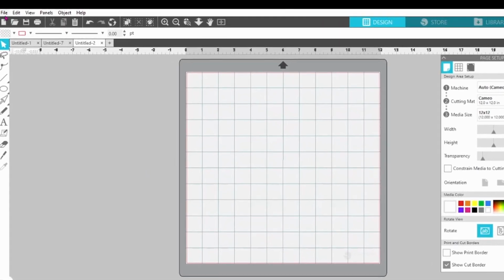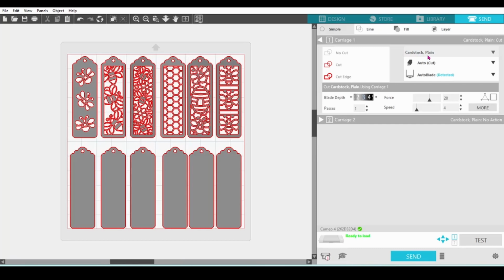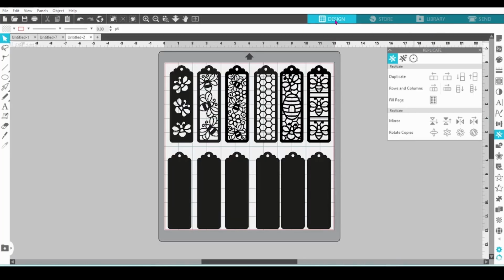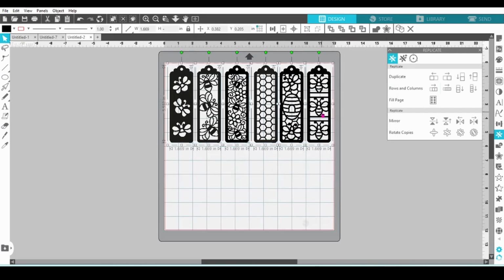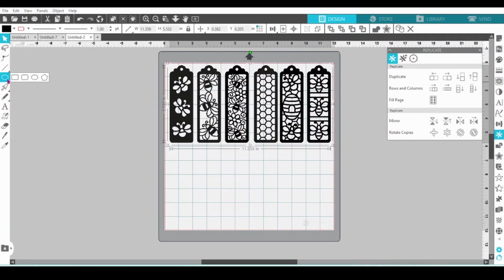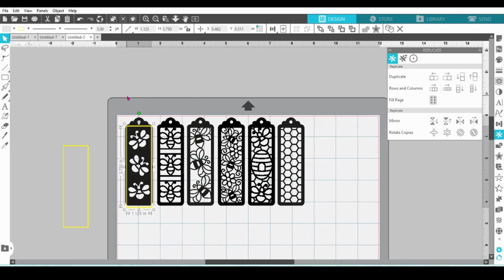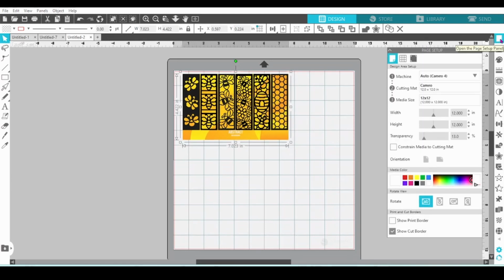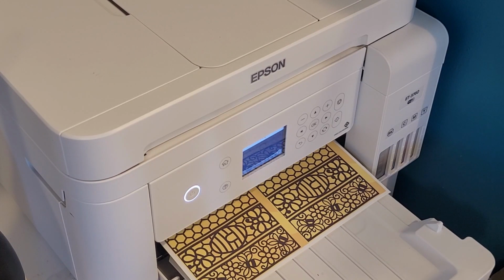Silhouette Studio Magic: Turn 1 Digital File into 3 Stunning Projects! Bookmark Tutorial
Learn how to set up the different files with me and exactly how useful the software really is.

In this tutorial, we create 3 different types of bookmarks. One set is cut on the Cameo 4, one set is sublimation, and the other is cut with the laser engraver. The results are amazing!

Thinking of grabbing an Xtool M1 for your craft room? They do sell them on Amazon with QUICK shipping.